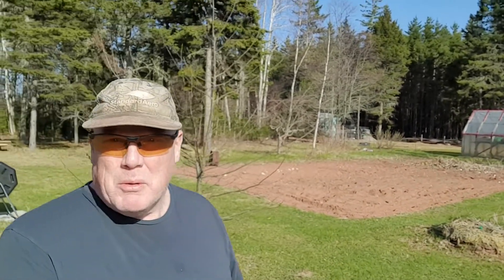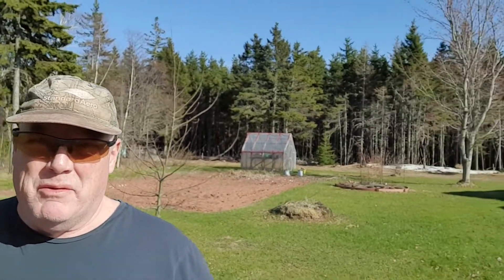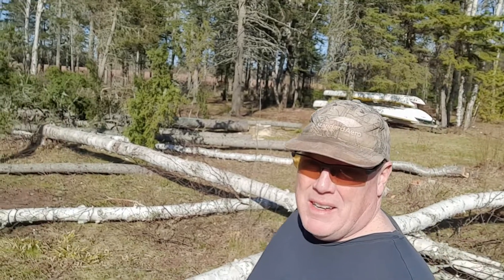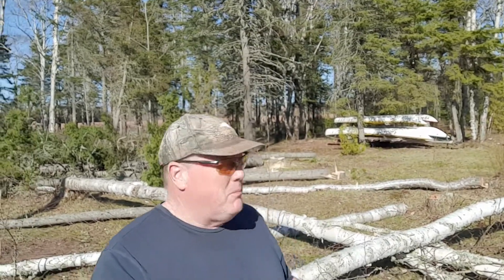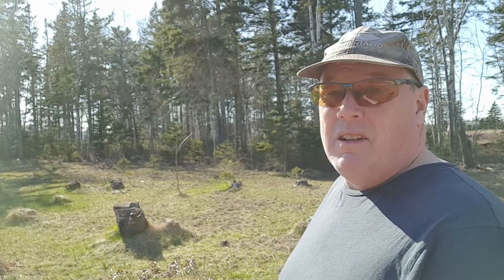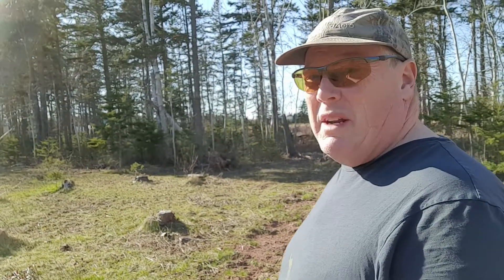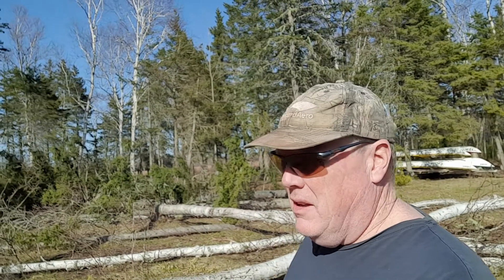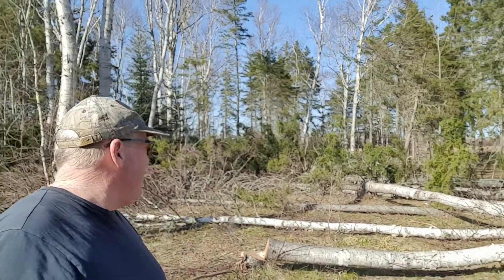NEW Relocation Of Our Garden Plot (Tractor Still Not Back From Kabota)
New fisherman's workshop going up as I have no room left for my fishing gear.
We've  needed the space for many years, and now is the time.
So, on our mini homestead we are having to relocate the garden...